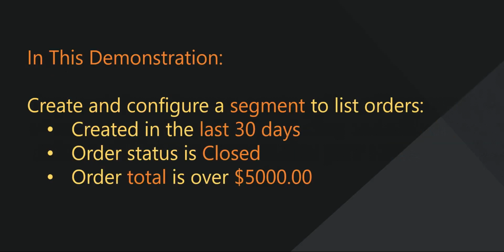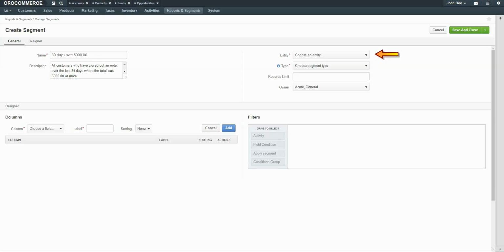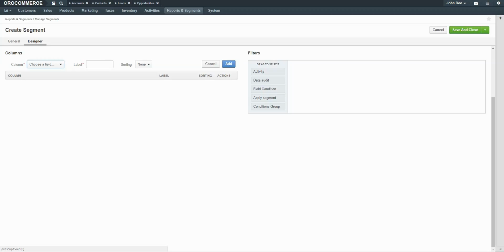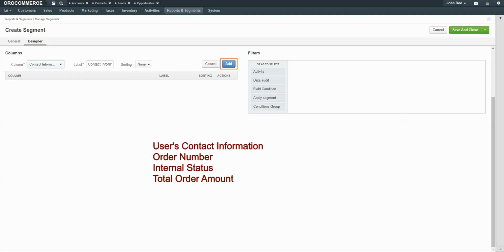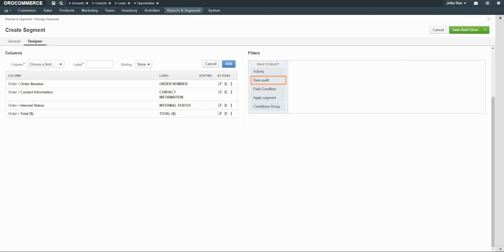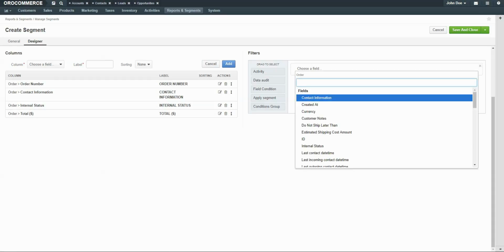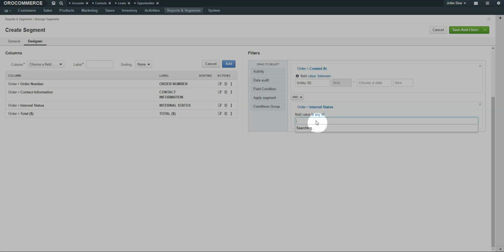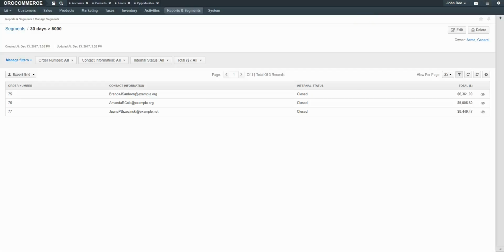How to Create Segments in OroCommerce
OroCommerce allows sellers to create Segments.

Segments help to split customer or sales records into groups of data with similar attributes for marketing, reporting, or promotional purposes.